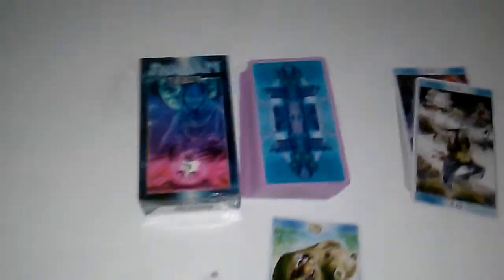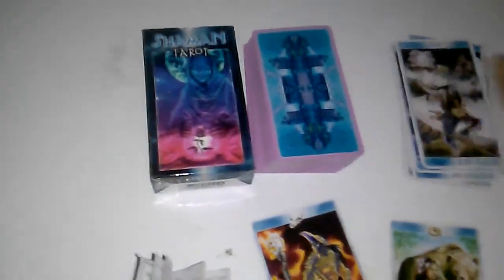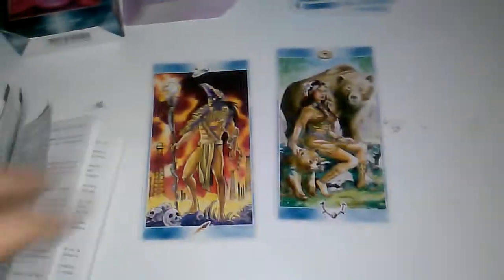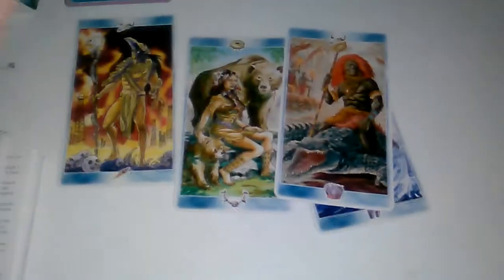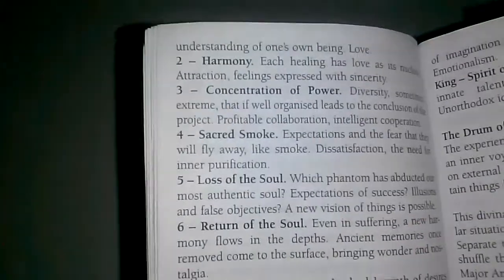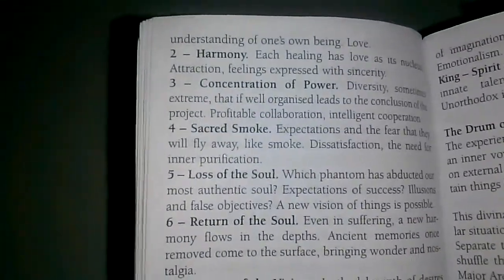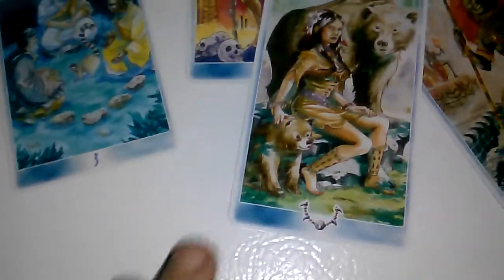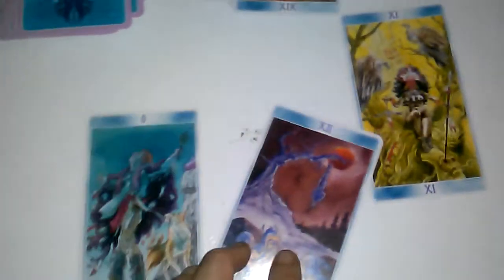Shaman tarot review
Promised some I'd post reviews of my tarot and oracle decks. I don't do online readings unless for overall community, I do not charge or accept any form of tips to do individual readings for friends